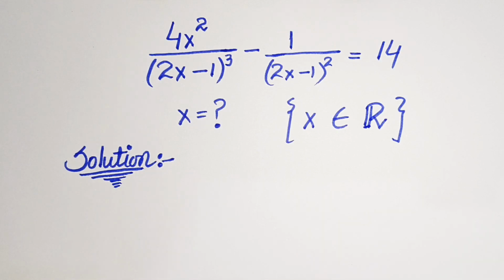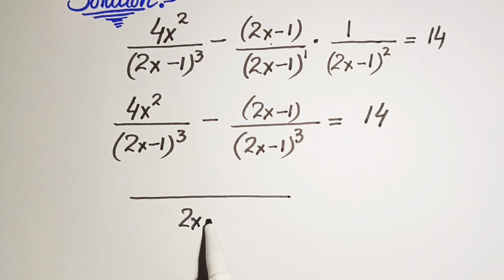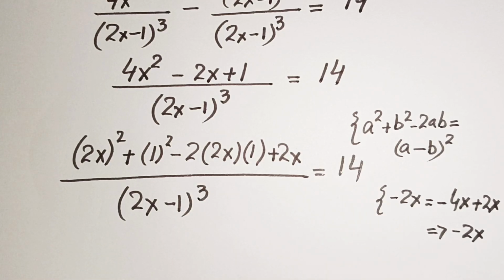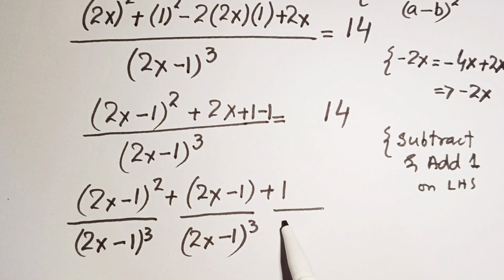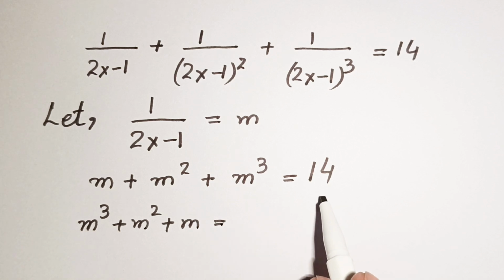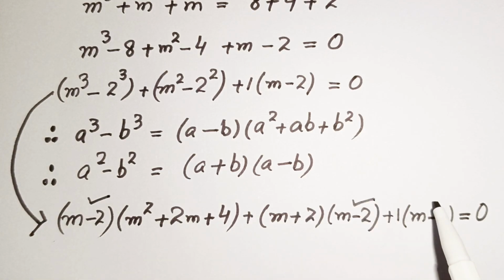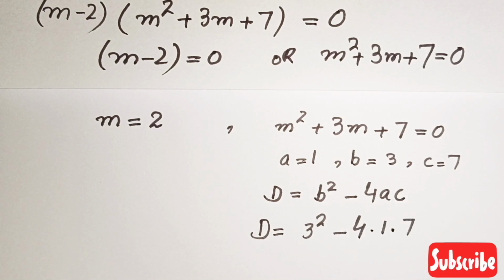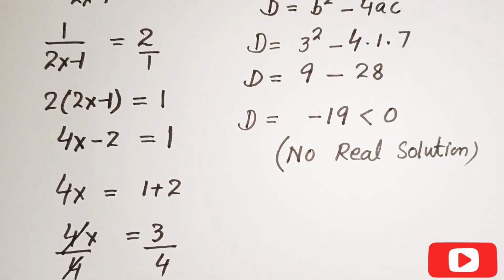United States l can you solve this? l Nice Olympiad Exponential Problem l Find X=?